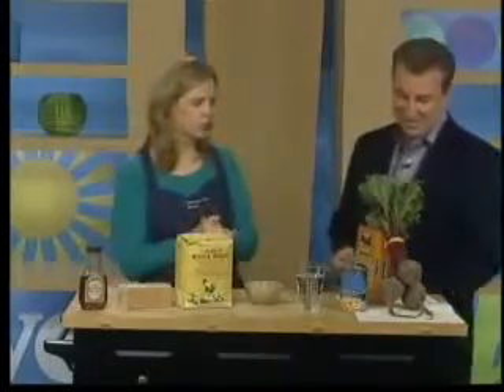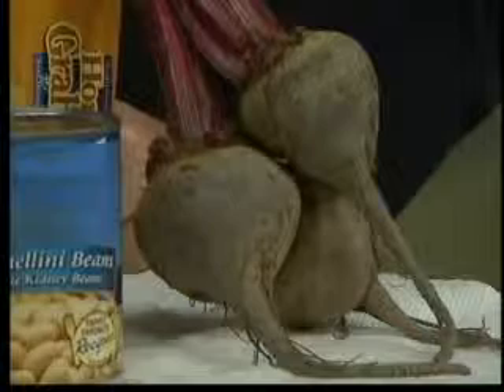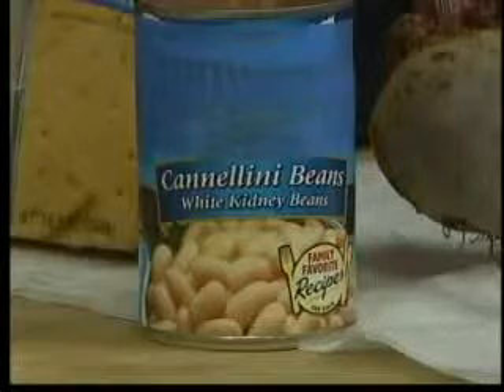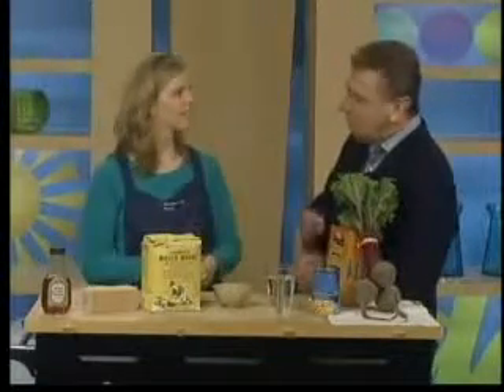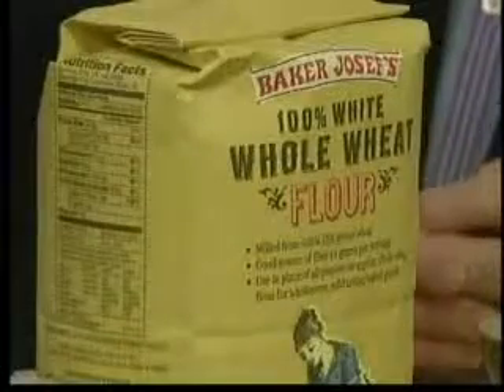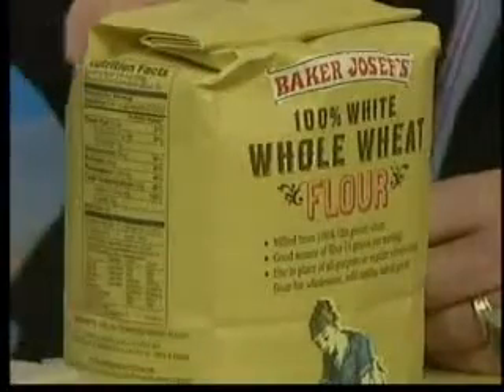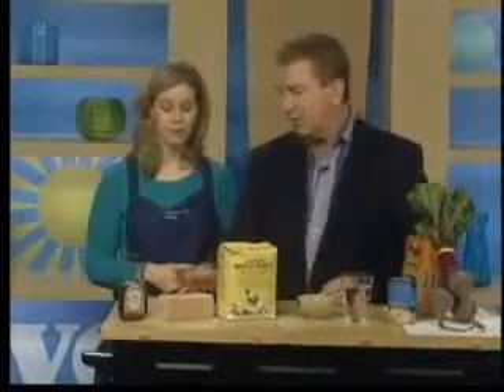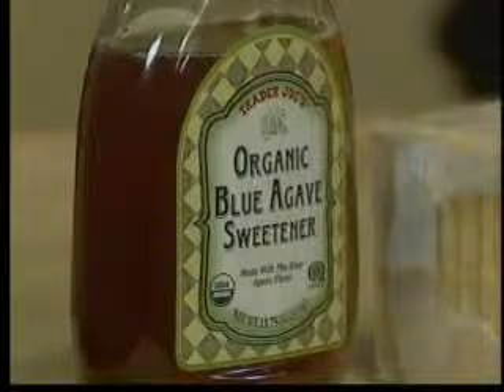Lose Weight Without Giving Up Your Favorite Foods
Registered Dietitian Amy Jamieson-Petonic gives viewers some much needed tips on losing weight without giving up favorite foods.